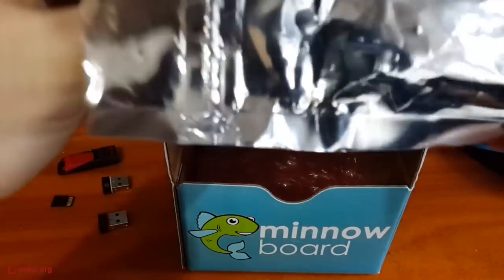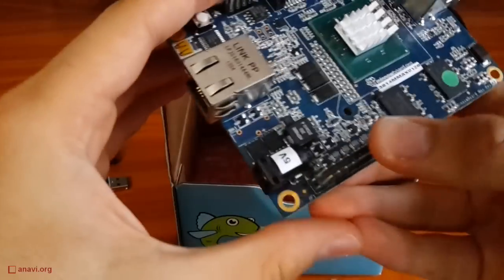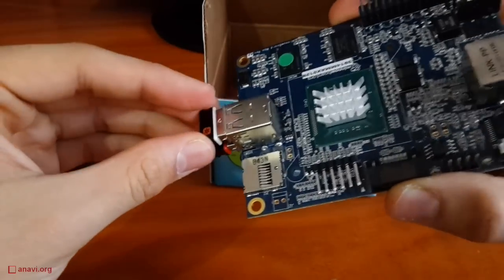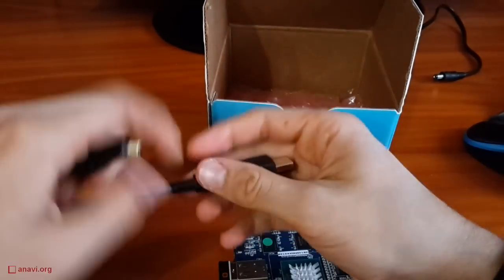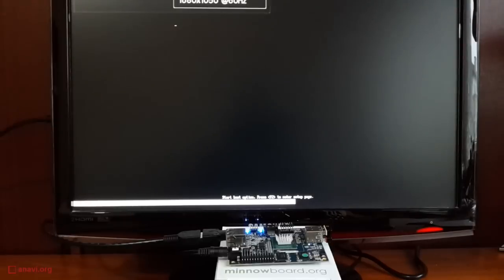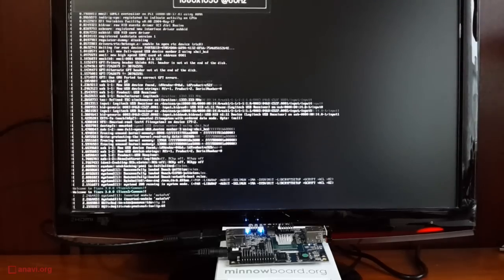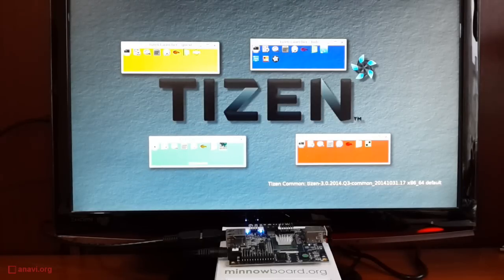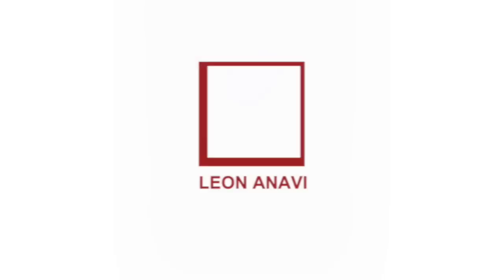Tizen:Common on MinnowBoard MAX with Intel Atom 64-bit CPU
Unboxing of the open source hardware MinnowBoard MAX with single-core Intel Atom CPU and booting Tizen:Common with Linux kernel 3.14 from a microSD card.